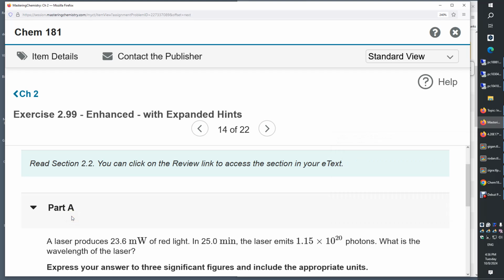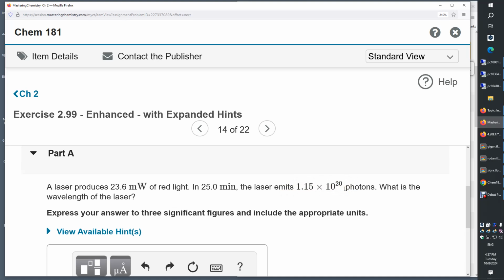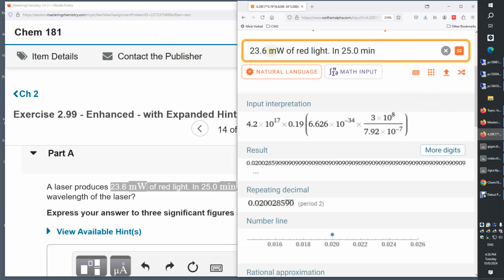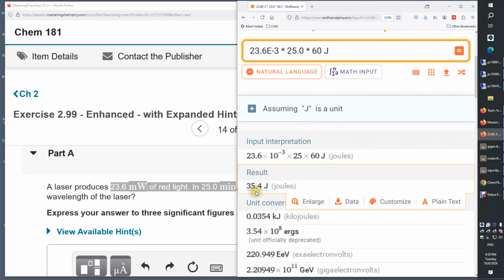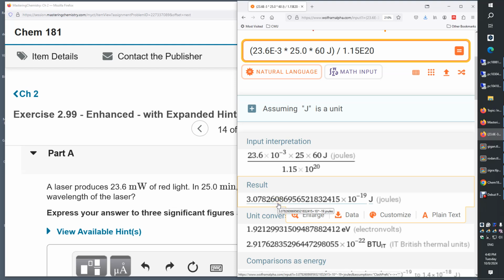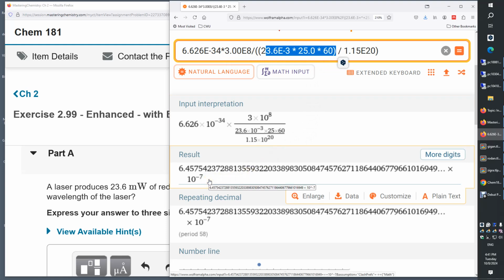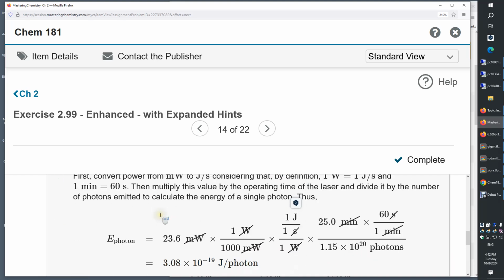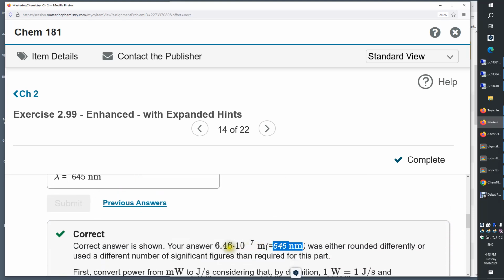Ch 2 Exercise 2 99